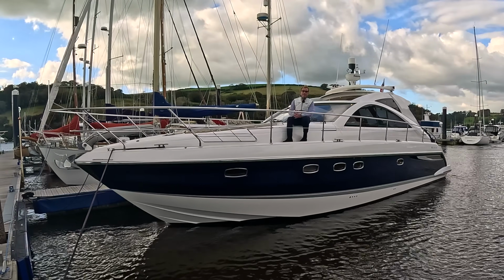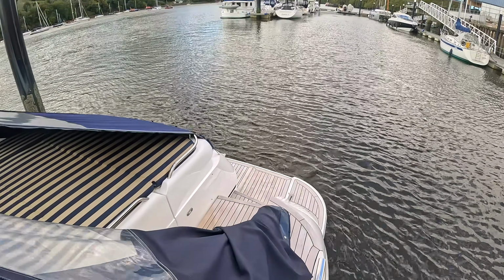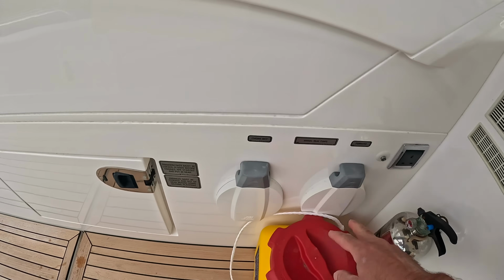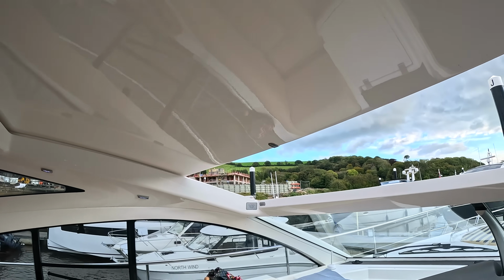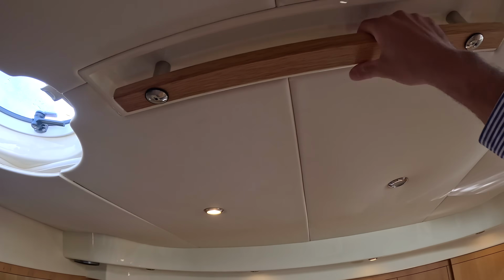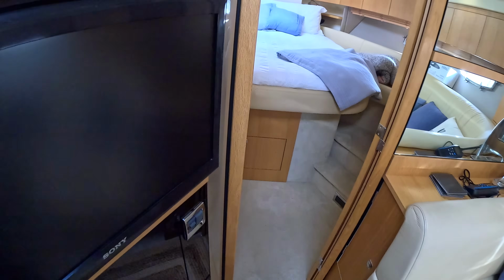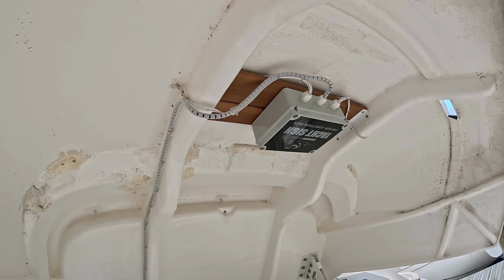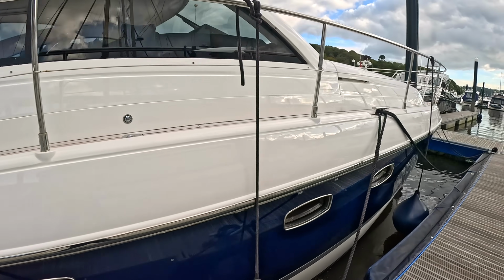Fairline Targa 47 GT - Full Walkthrough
We are pleased to offer for sale this beautiful Fairline Targa 47! Powered by twin Volvo Penta D9 500hp engines, this Fairline Targa 47 delivers exceptional performance and reliability. Join Tom Wills for an in depth walkthrough!

0:00 - Intro
0:21 - Bow of the Boat
1:22 - Electric Hard-Top Roof
2:00 - Stern of the Boat
2:50 - Cockpit of the Boat
4:43 - Engine Room Cockpit Access
5:47 - Helm & Navigational Equipment
7:03 - Saloon & Galley
9:03 - Master Cabin & En-Suite
9:40 - Stern Cabin & En-Suite
10:49 - Garage & Williams Turbojet
11:14 - Engine & Generator Room Aft Access
12:45 - Outro

Have a boat to sell? If you’re looking for a Yacht Broker that thinks outside the box trust One Marine Yacht Brokers to professionally represent and market your boat throughout the UK and Europe. No boat too big or too small. No sale no fee. Sell my boat. Ask Us More!

One Marine is a unique Brokerage offering Power Boat and Sailing Yacht owners & buyers a unique experience in the complex world of buying and selling boats.

With over 25 years of experience One Marine have unparalleled in-depth knowledge of powerboat sales - new and used sailing yacht sales - new and used, chartering, skippering, and all forms of boat maintenance from cleaning to fibreglass and gel coat repairs, epoxies and osmosis.